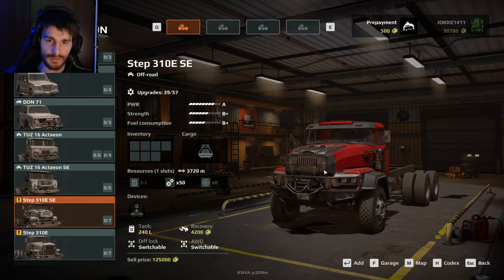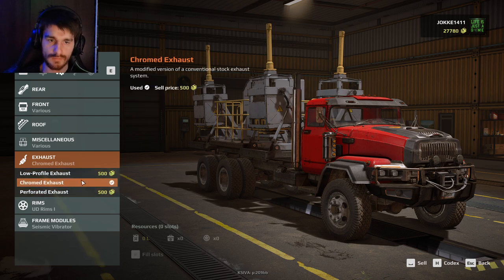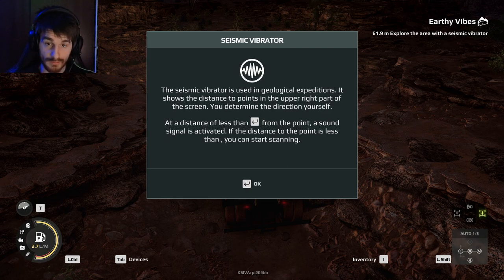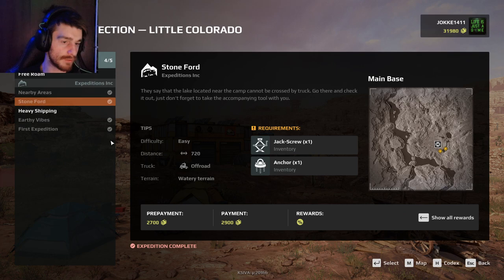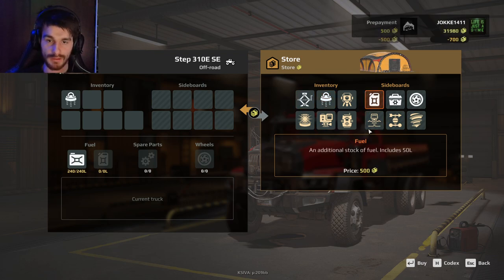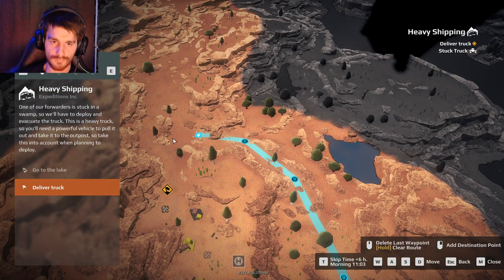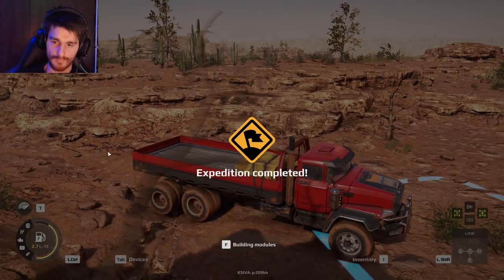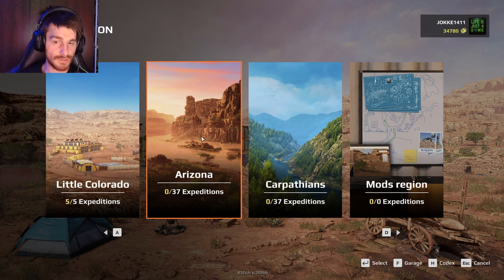Maximum power! - Expeditions - Part 3